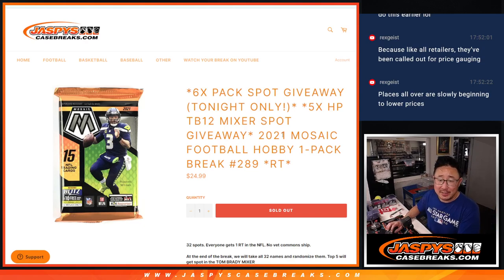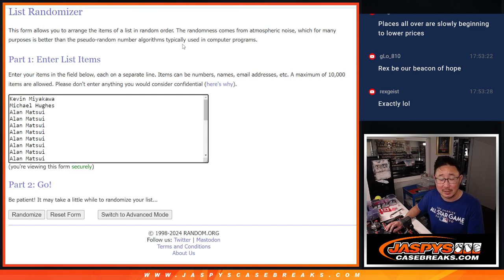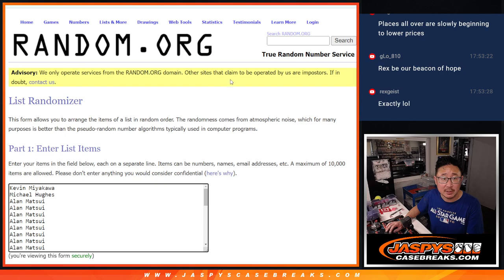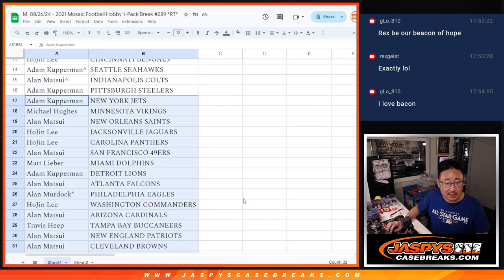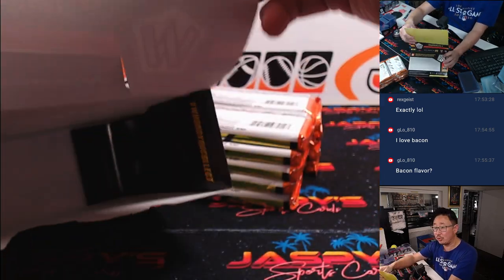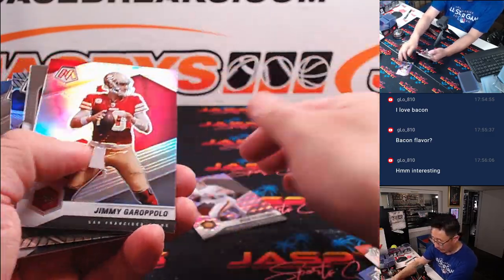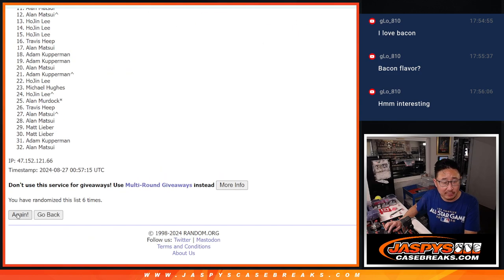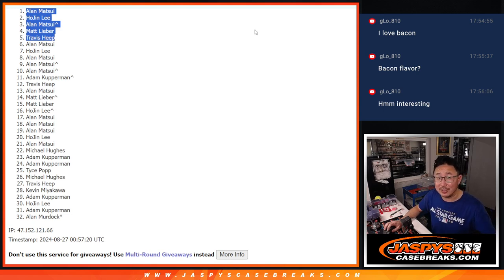M, 08/26/24 - 2021 Mosaic Football Hobby 1-Pack Break #289 *RT*